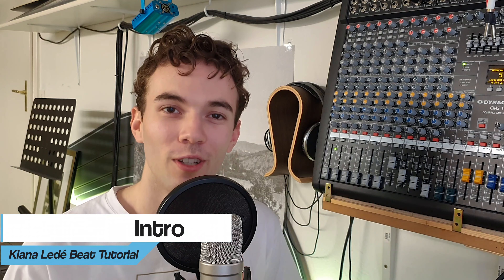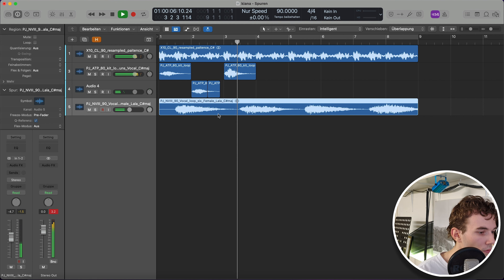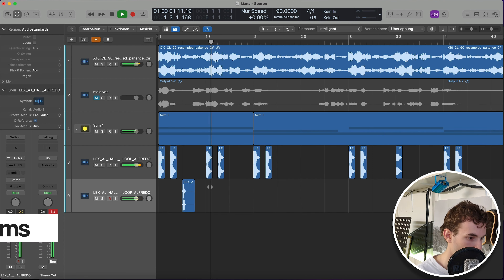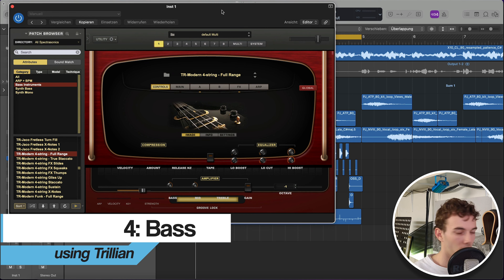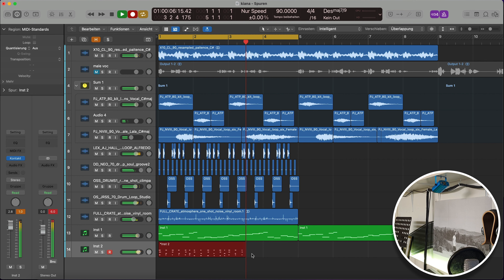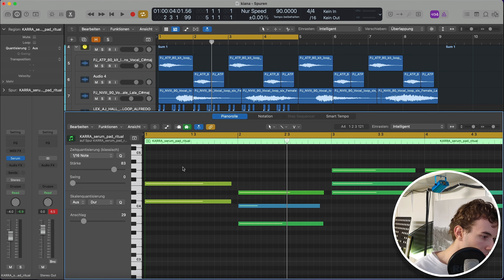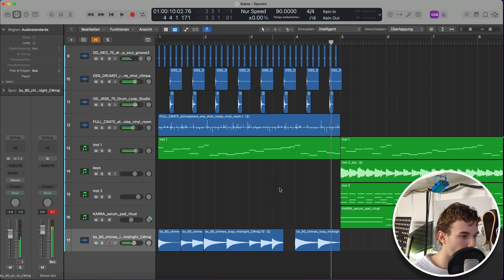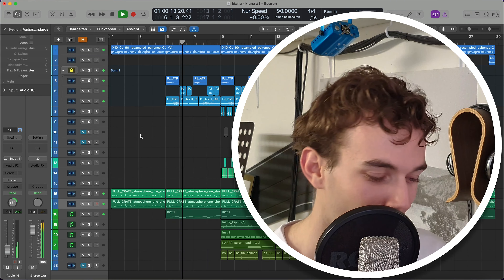MAKING A CHILL RNB BEAT FOR KIANA LEDE! | Logic Pro X Beat Tutorial (2023)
Producing some Sunday morning RnB for Singer Kiana Lede from Scratch in Logic Pro X.

Contents

00:00 Intro
00:22 Synth (Sample)
01:13 Vocal Ambience
02:18 Drums
04:08 Bass
05:16 Keys
06:21 more Synth
07:05 some Music Theory
07:53 Details
08:41 Final Thoughts
09:47 Full Beat